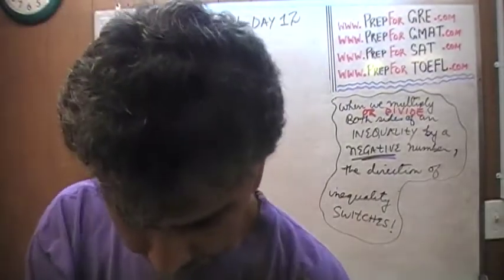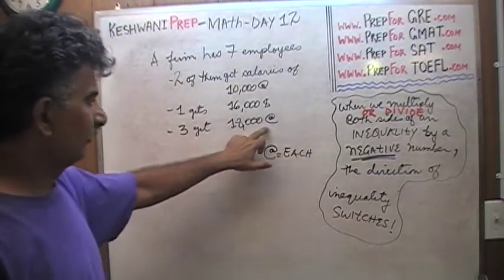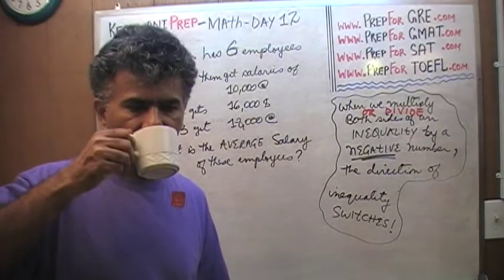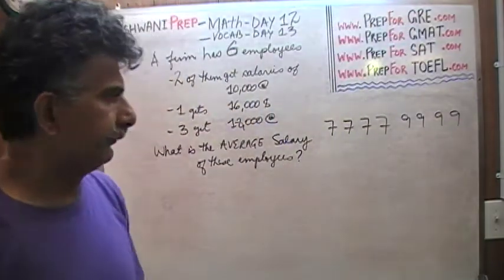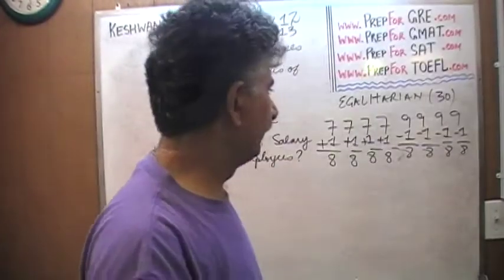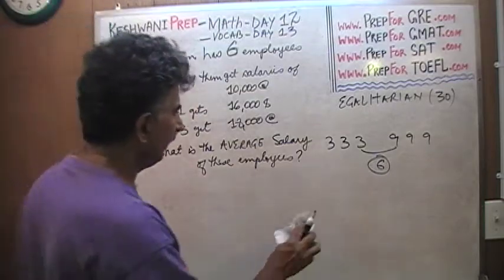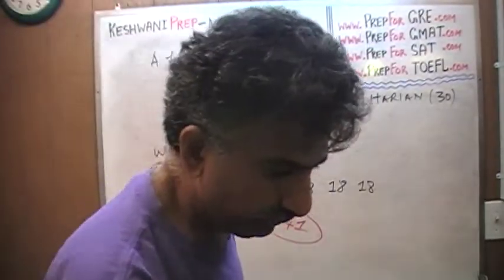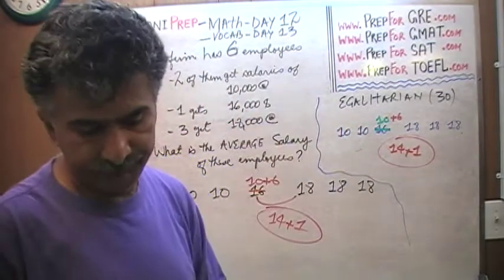Math Problems Day 12 - Average - Online Prep Tutor GRE, GMAT, TEAS, SAT, ACT, TOEFL and IELTS